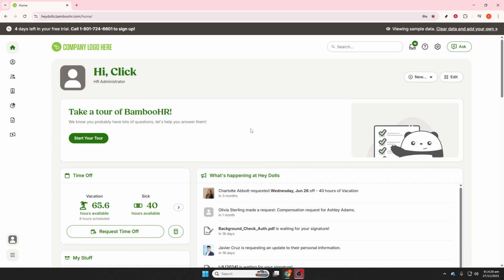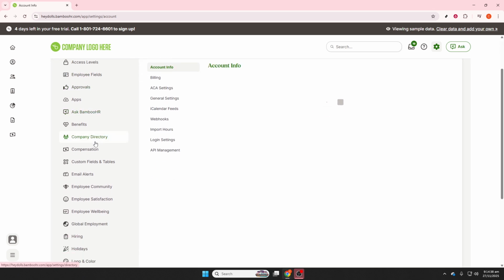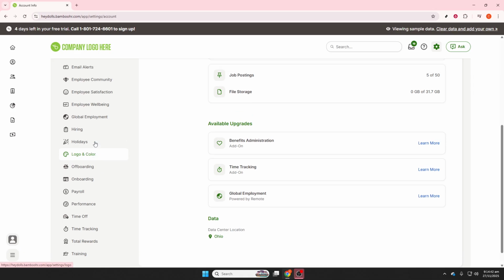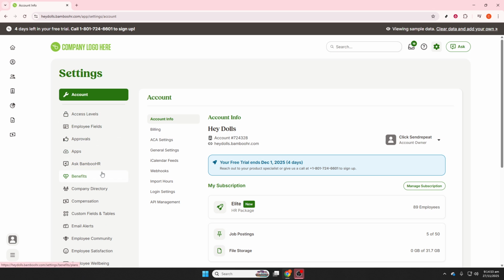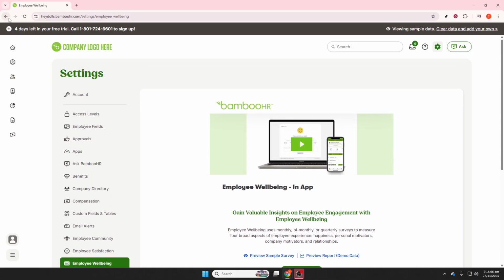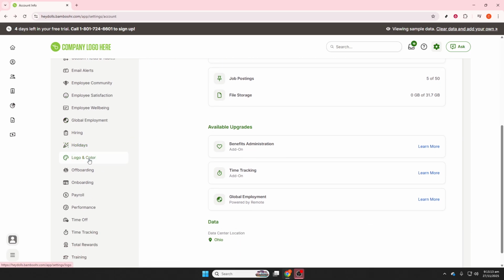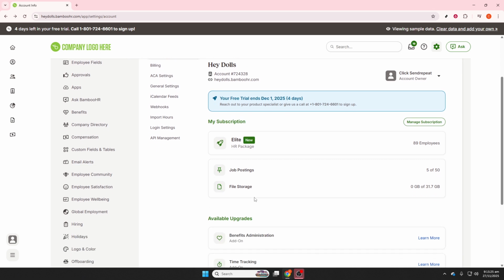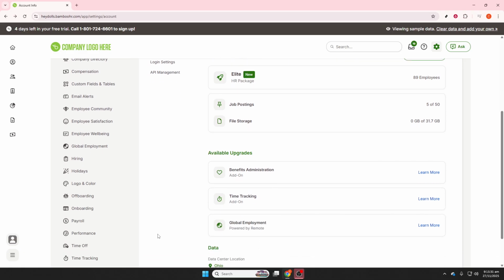How to Create a BambooHR Form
Tired of paper forms and inconsistent data? 📝 This comprehensive, step-by-step tutorial shows you How to Create a Custom, Digital Form directly within the BambooHR Form Builder!

Custom forms are key to standardizing data collection for everything from new hire documentation to exit surveys and internal requests (like equipment tracking). We walk you through adding fields, setting up digital signatures, and linking the form to your automated workflows.